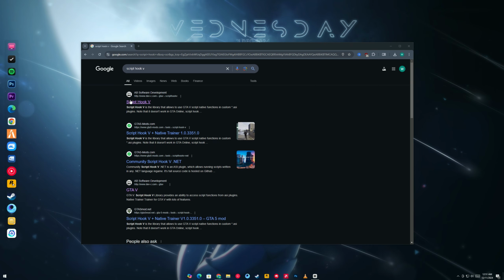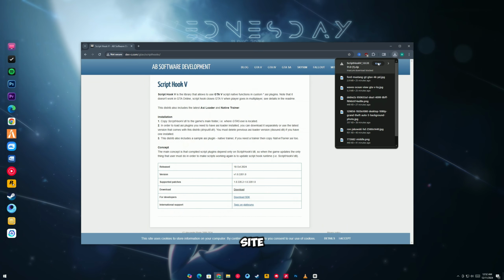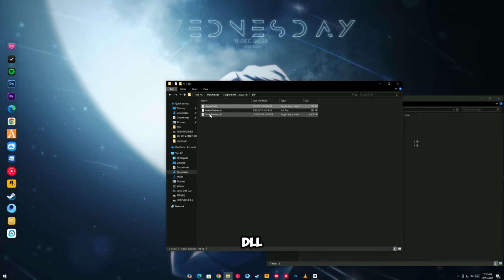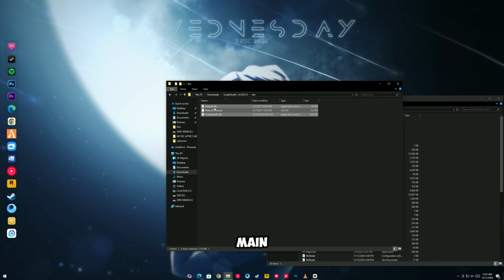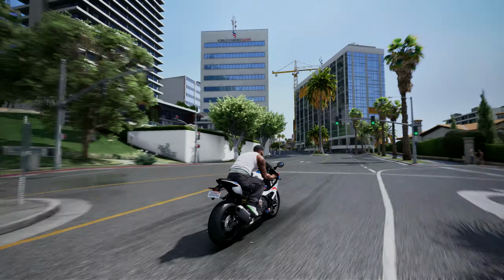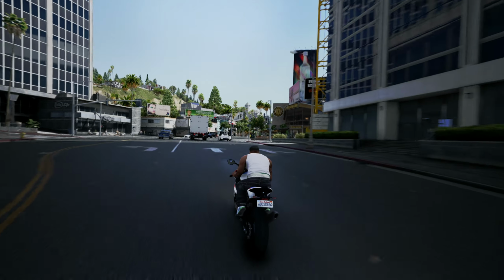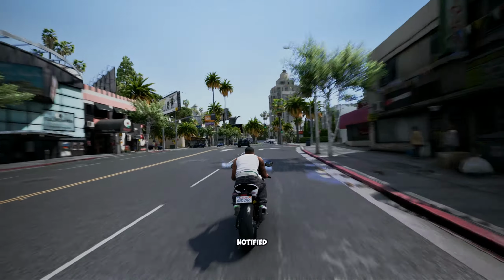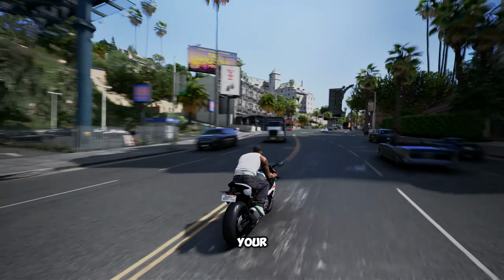How to Fix GTA 5 Script Hook V Critical Error – Fast & Easy Solution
💥 Fix GTA 5 "Script Hook V Critical Error" Quickly and Easily! 💥

Are you stuck with the Script Hook V Critical Error in GTA 5? Don’t worry—I’m here to help! In this video, I’ll guide you through multiple solutions to fix this issue and get your game running smoothly again. 🚗💨

✨ What’s Included in This Video:
✔️ How to update to the latest version of Script Hook V.
✔️ Temporarily remove mods that might cause conflicts.
✔️ Tips on waiting for Script Hook V updates after a GTA 5 patch.
✔️ Alternative tools and mods you can use in the meantime.
✔️ Reinstalling GTA 5 as a last resort for corrupted files.

📌 Simple, effective, and no unnecessary steps—just results!